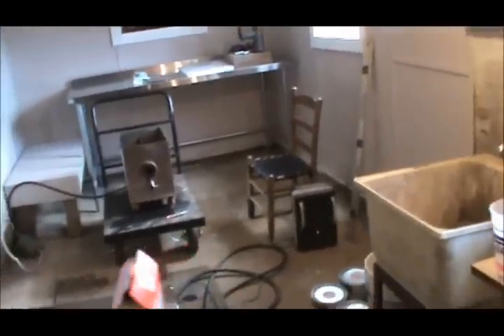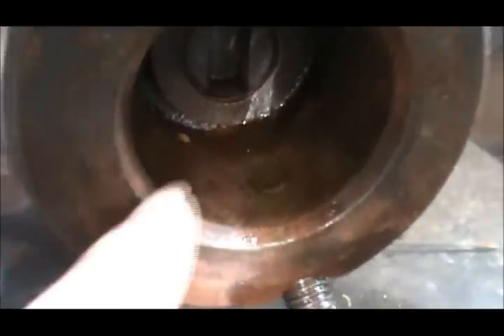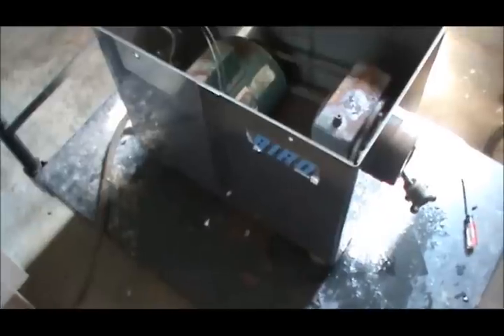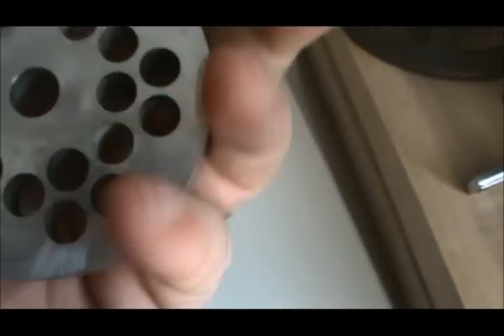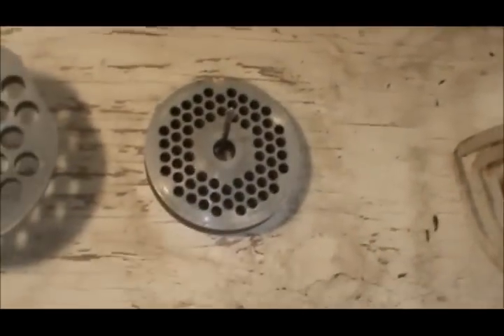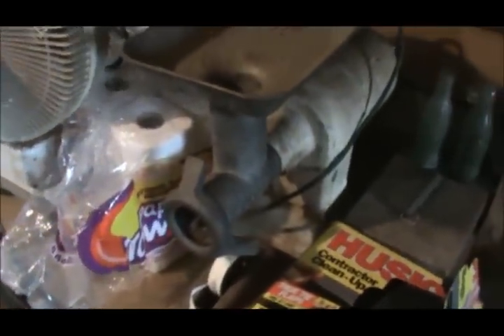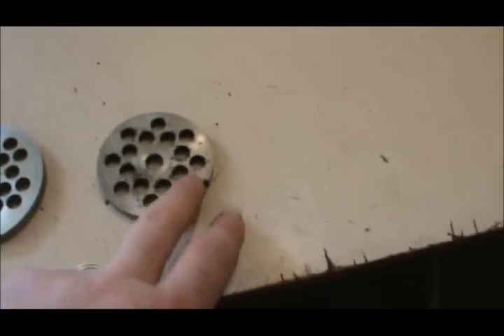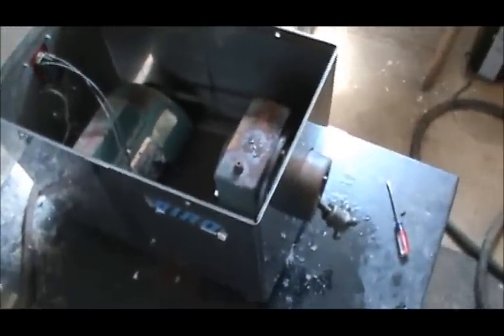This Old Meat Shop - more grinder info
Short update on grinder and grinder info